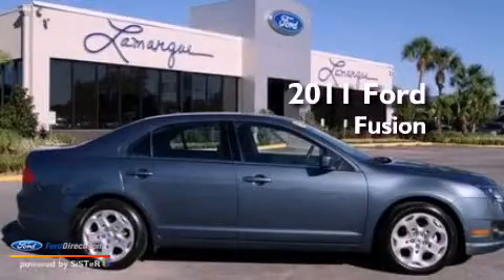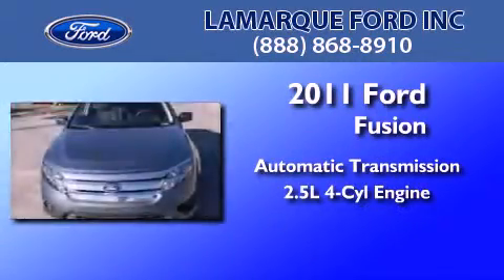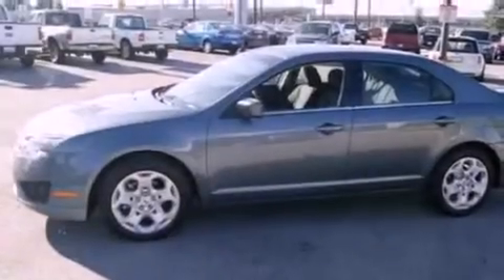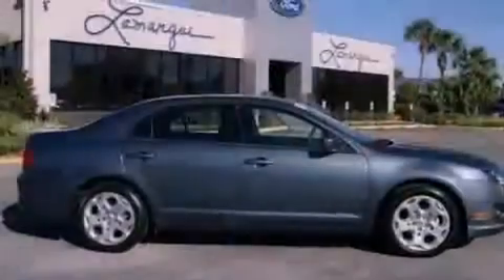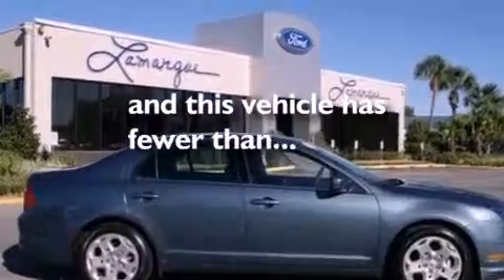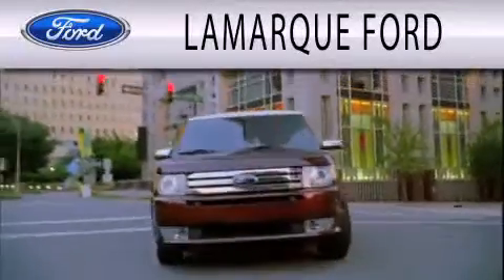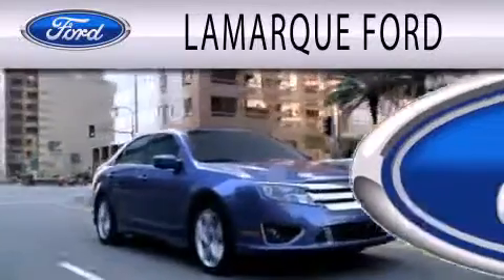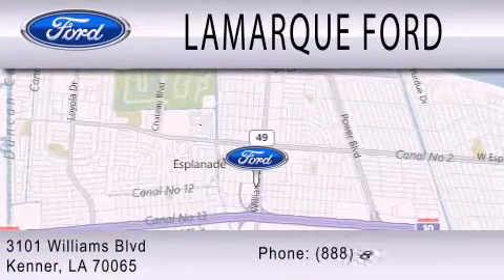2011 FORD FUSION LA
Year : 2011
 Make : FORD
 Model : FUSION
 Engine : 2.5L I4
 Trans . : AUTO

 Miles : 30,212

 Stock : P6788

 3101 Williams Boulevard
  , LA 70065